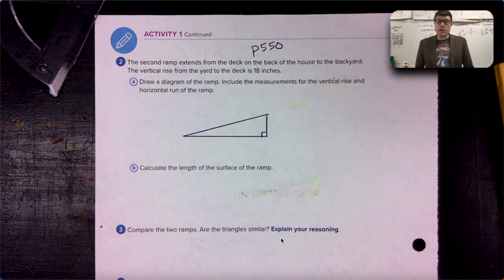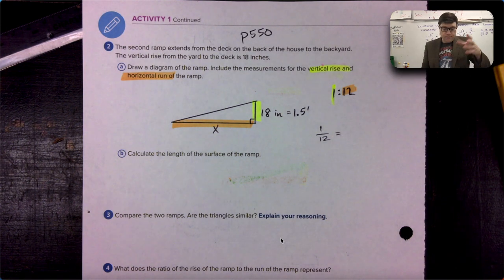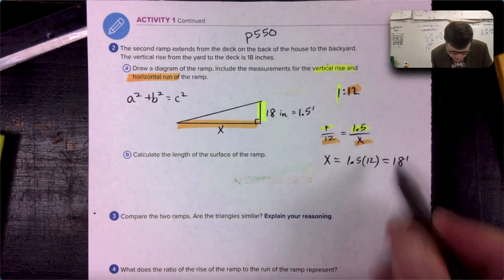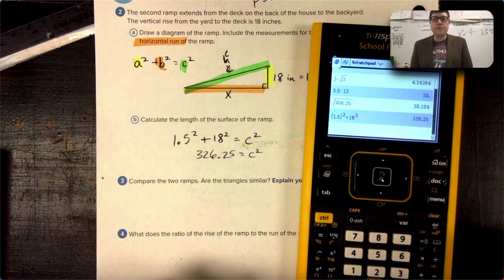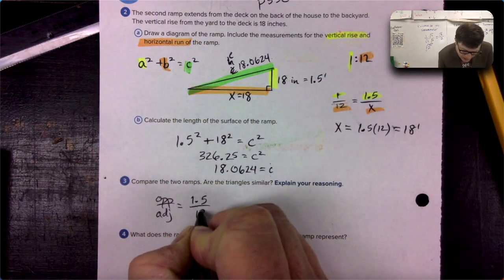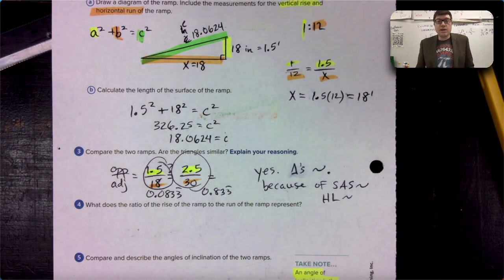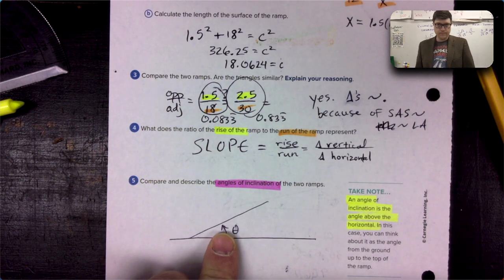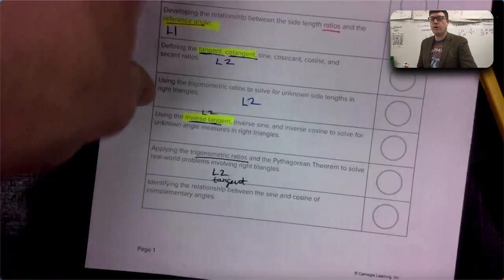pg 550 GM3T2L2 Introduction to Trigonometry Activity 1